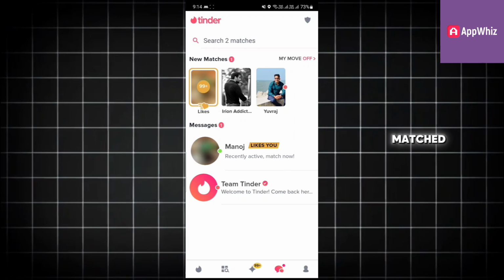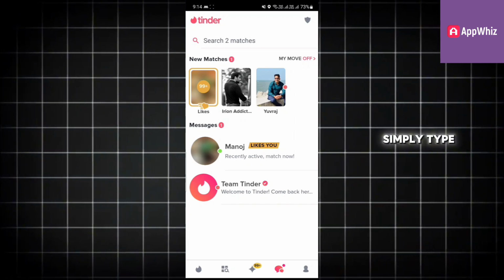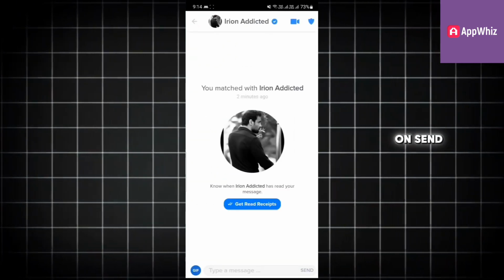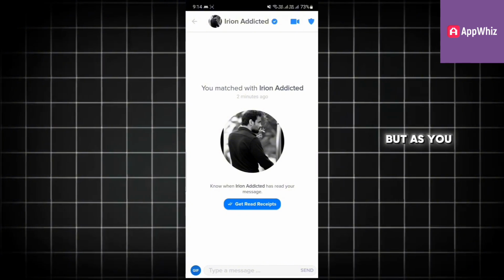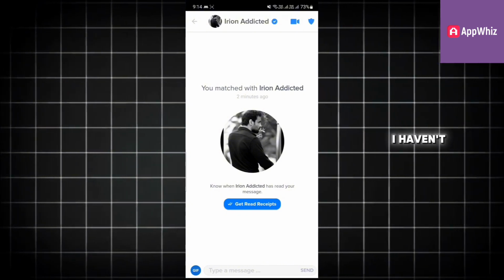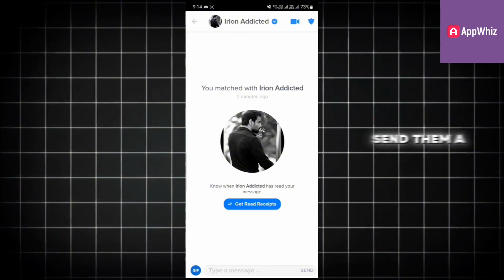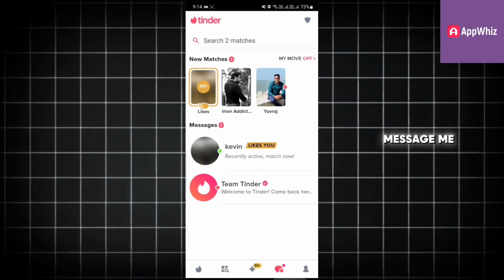How to Text Someone on Tinder | Send Messages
Learn how to text someone on Tinder, message your matches, and start conversations easily. Step-by-step Tinder tutorial for 2025 to send messages successfully.

In this video, I’ll show you how to text someone on the Tinder app. You’ll learn how to message your matches, understand who you can text, and avoid common mistakes when trying to start a conversation.

✅ What you’ll learn:

How to send messages on Tinder

Text only your matches

Tips for starting conversations on Tinder

⏱️  Chapters

00:00 – Introduction
Learn how texting works on Tinder and who you can message.

00:10 – Messaging Matches
Open the message icon and select a match to start texting.

00:30 – Who You Can’t Message
Understand that you can only message people you’ve matched with.

💬 Comment if you’ve tried this tip